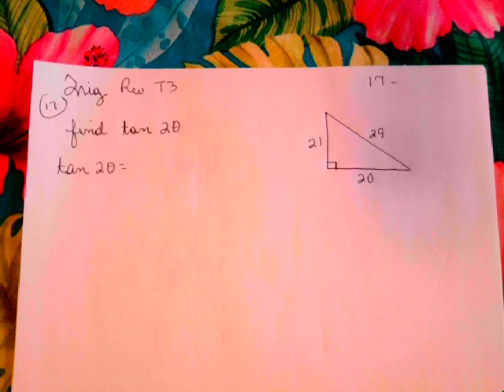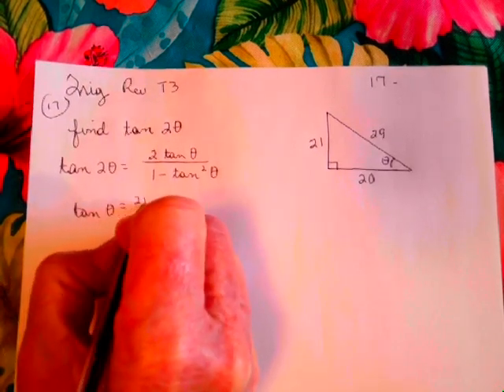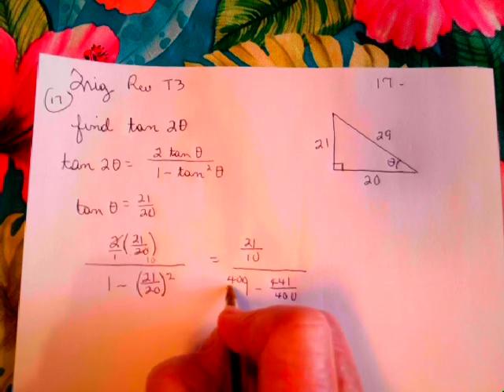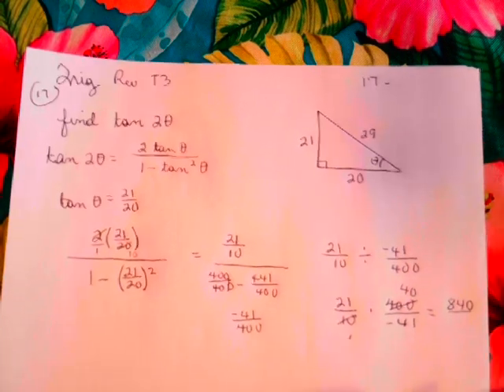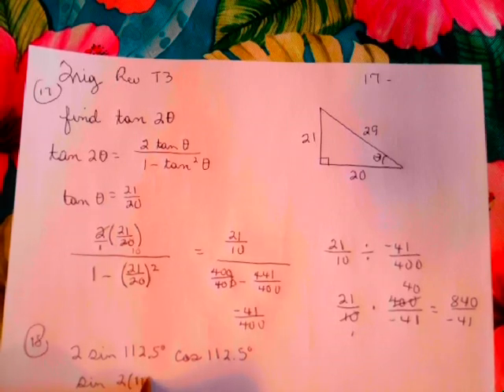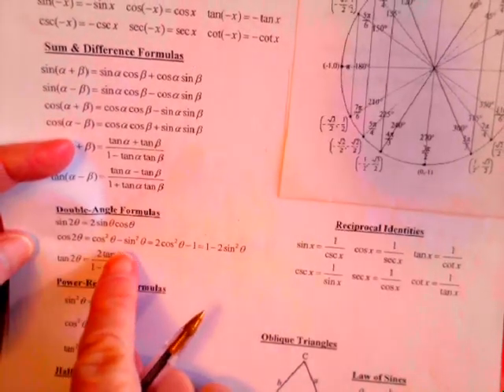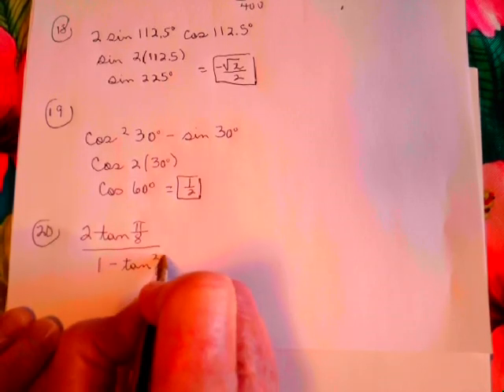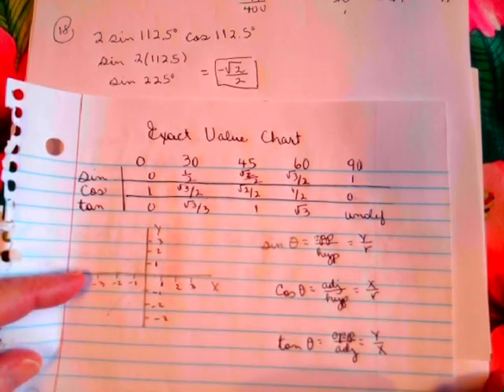trig rev T3 prob 17 20